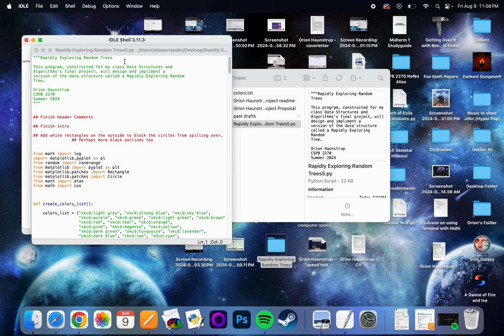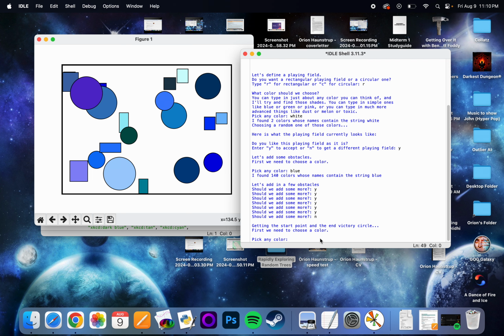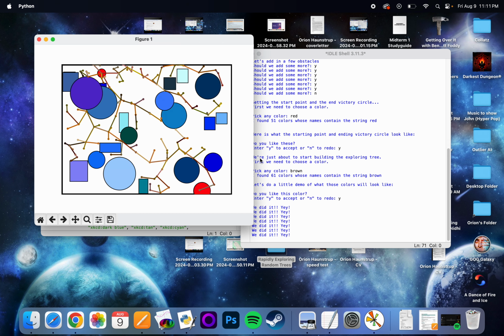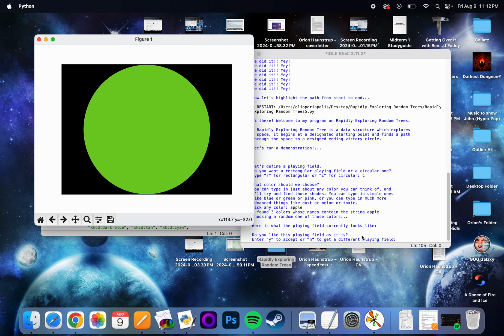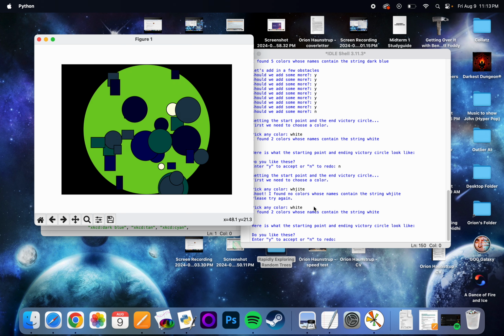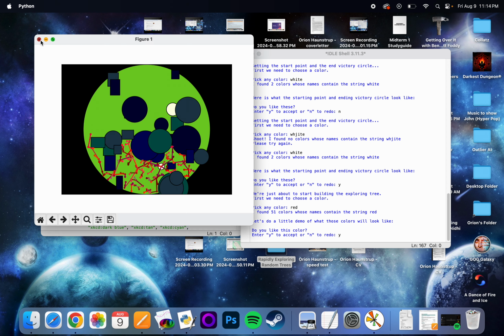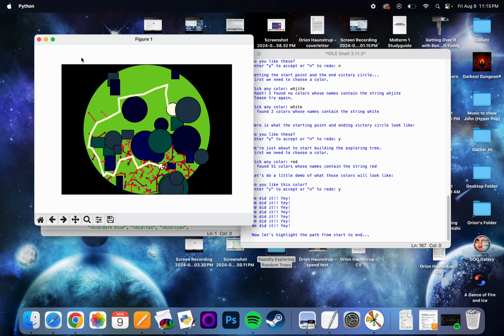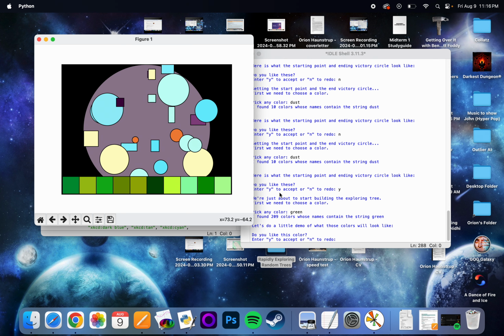Rapidly Exploring Random Trees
This is my final project for CSPB 2270